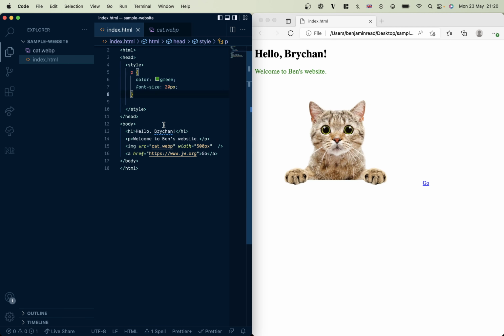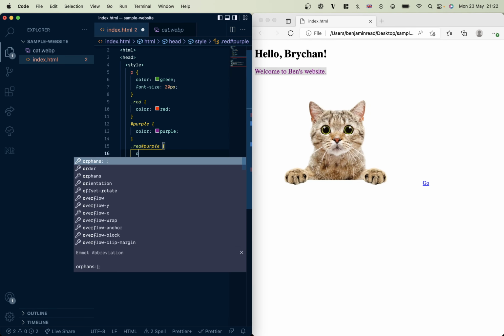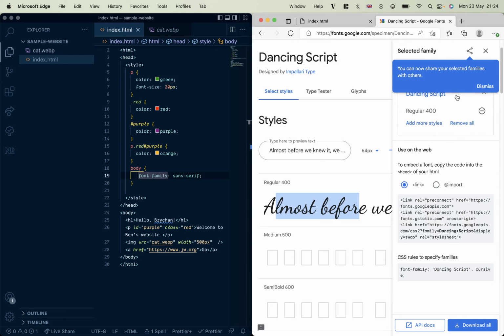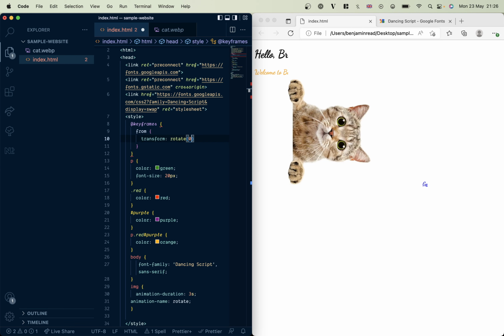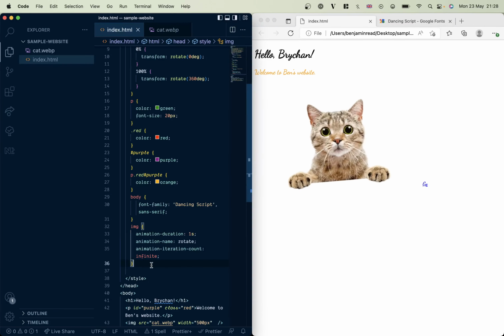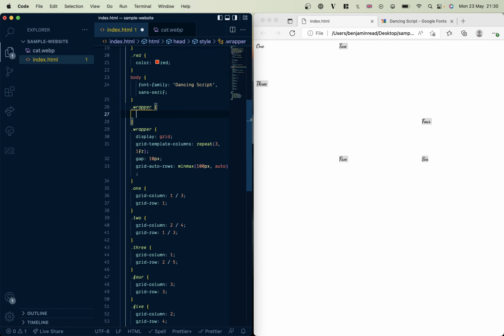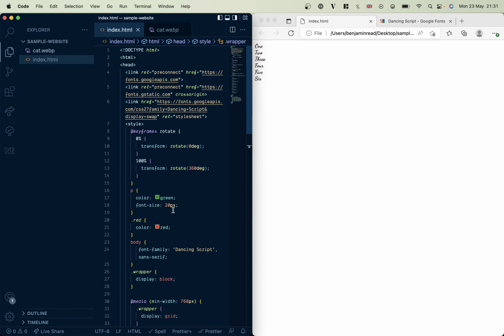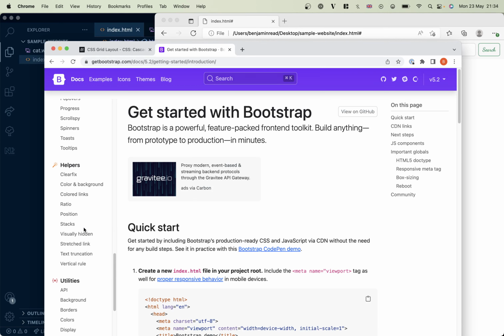4. Cascading Style Sheets (CSS)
Cascading Style Sheets allow us to control the look, location and animations of our HTML.